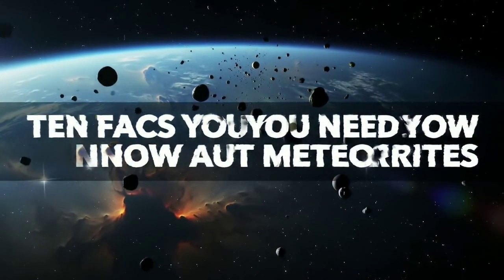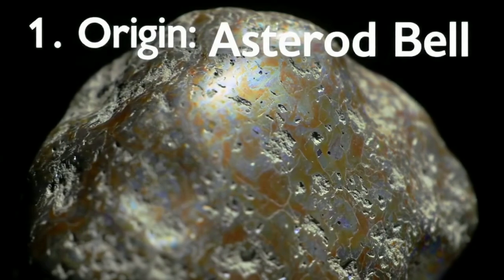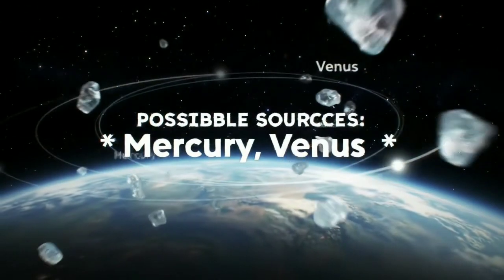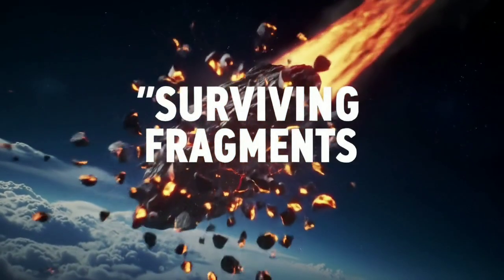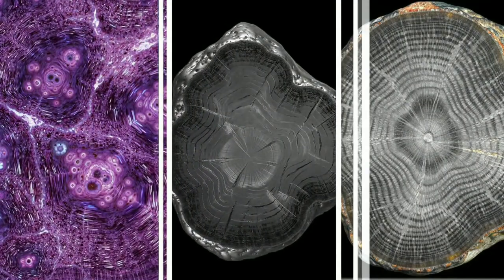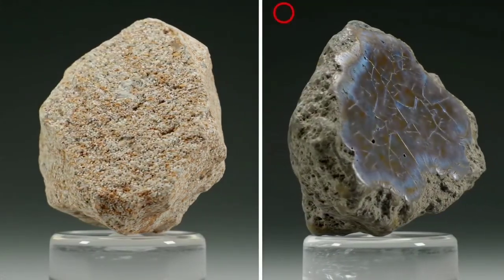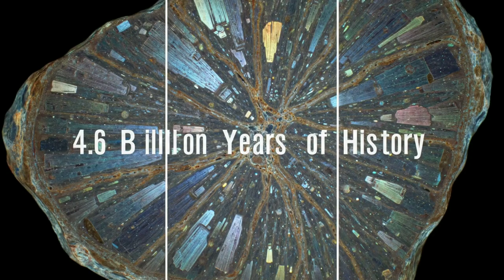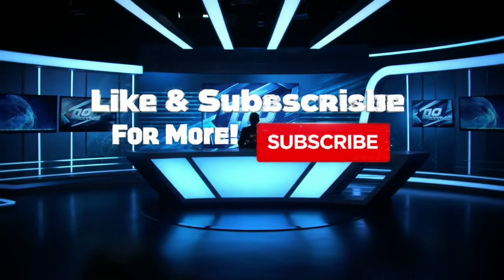10 Amazing Facts About Meteorites You Never Knew!"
Have you ever wondered where meteorites come from?
In this video, we take you on an incredible journey through space to reveal 10 amazing facts about meteorites — from their origin in the asteroid belt to their role in Earth's future.
Discover the types of meteorites, how to identify them, where they can be found, and how some of them contain ancient stardust older than our entire solar system!

📌 Watch until the end to uncover the secrets of rocks that traveled millions of kilometers to reach our planet!